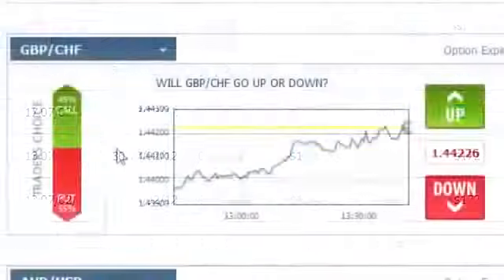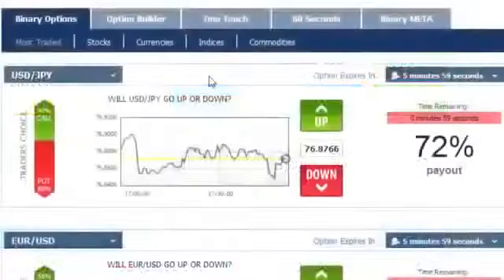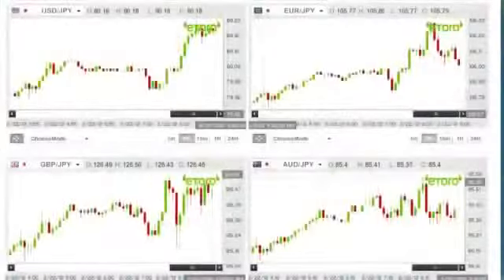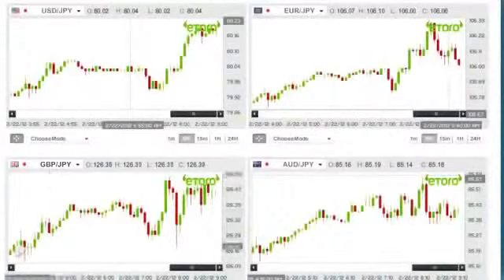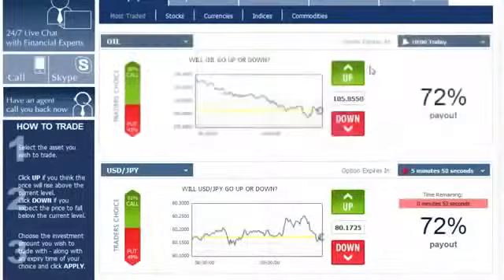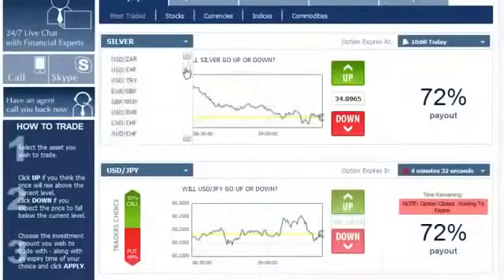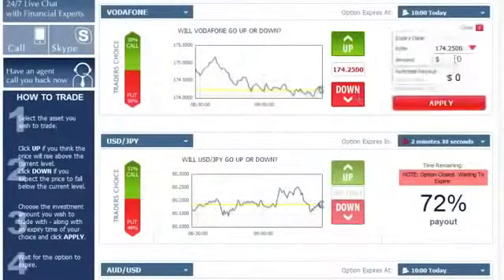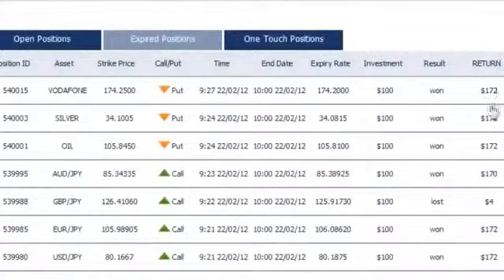How to Trade in Binery Option.